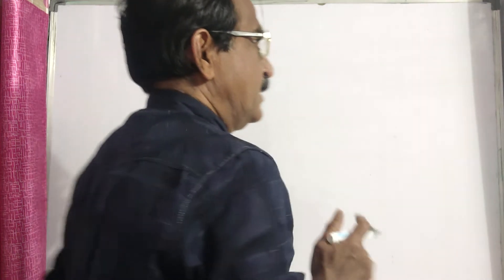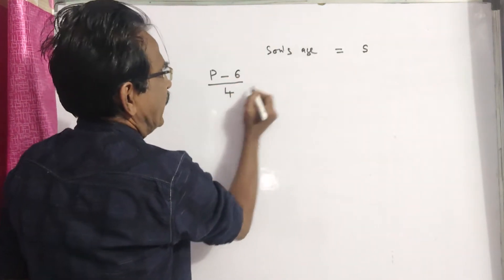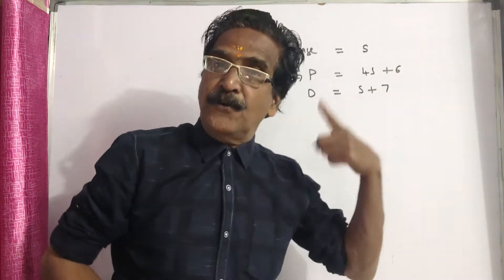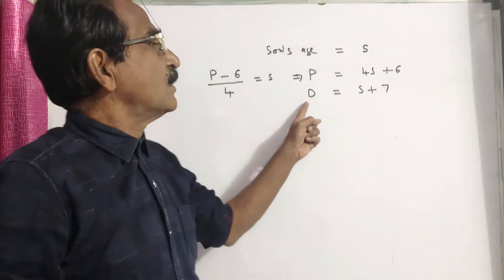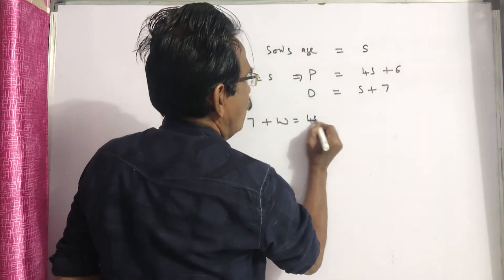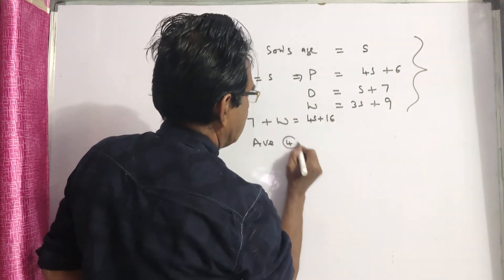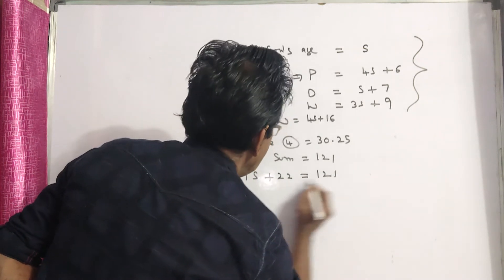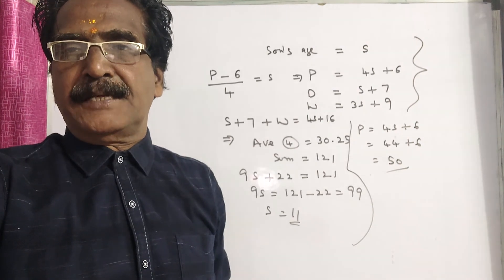If 6 years are subtracted from the present age of Panas and take 25% of that then we get the present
If 6 years are subtracted from the present age of Panas and take 25% of that then we get the present age of his only son. 4 years ago, his daughter's age is 7 years more than his son. Sum of daughter's present age and his wife's present age is 10 years more than Panas's present age , then find the present age of Panas if average of present age of entire family is 30.25 years ?
1) For problems on "Percentage" please click the following
2) For problems on "Time and Distance" please click the following
3) For problems on "Time and Work" please click the following
4) For problems on "Boats and Streams" please click the following
5) For problems on "Races and Skills" please click the following
6) For problems on "Ages" please click the following
7) For problems on "NumberSeries" please click the following
8)  For problems on "Clocks" please click the following
9) For problems on "Calendar" please click the following
10) For problems on "Pipes and Cisterns" please click the following
11) For problems on "correction of sentences" please click the following
12) For problems on "Simple Interest" please click the following